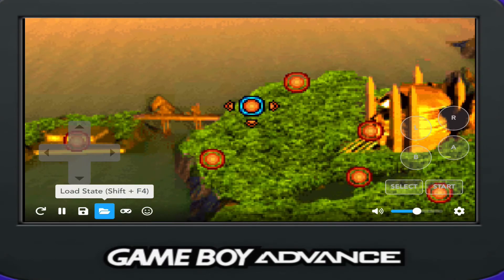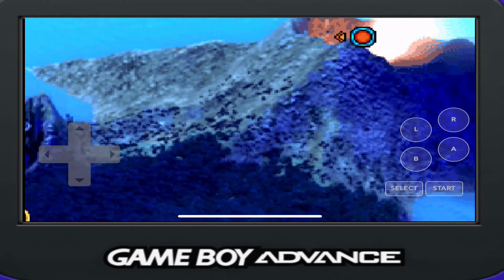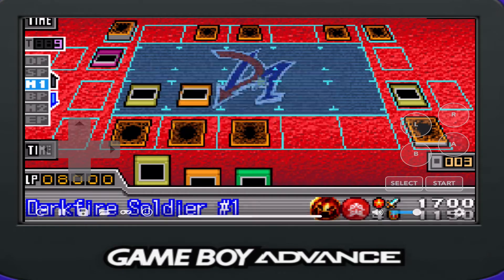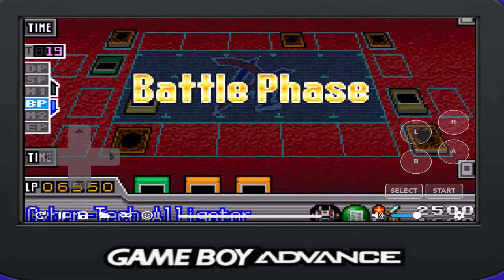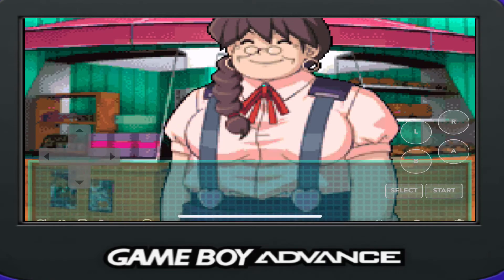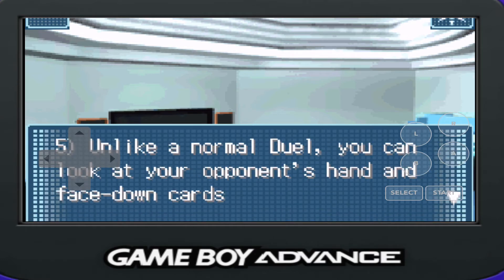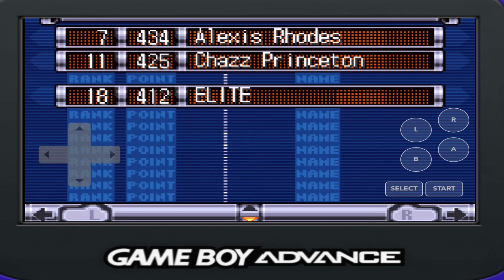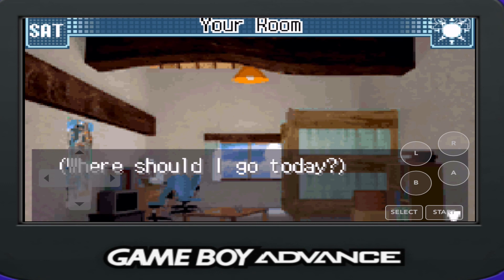Elite Gamer Joey: Yugioh GX Duel Academy play through part 2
Sorry about the audio i do the recordings at work. I’m hoping it will get better